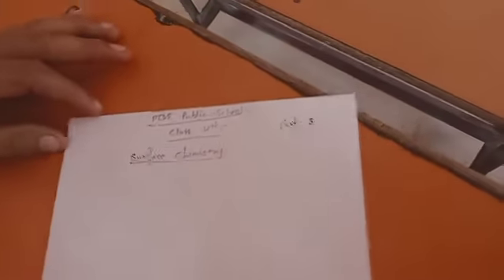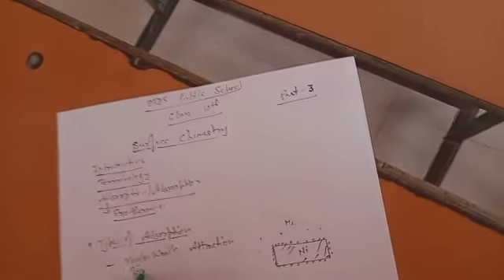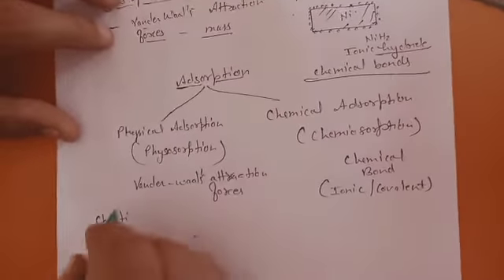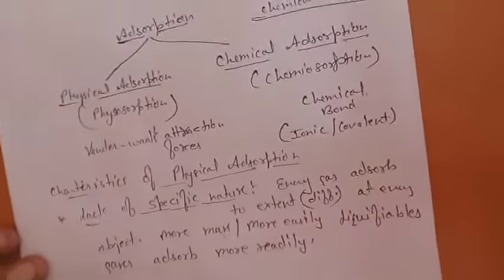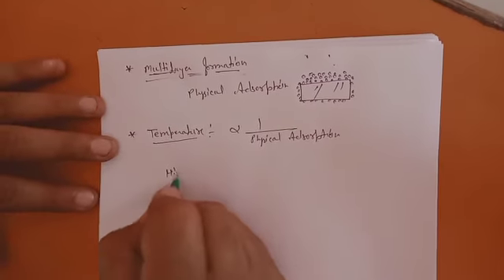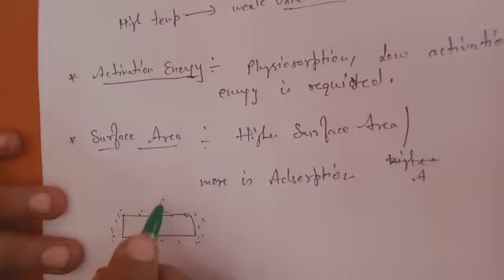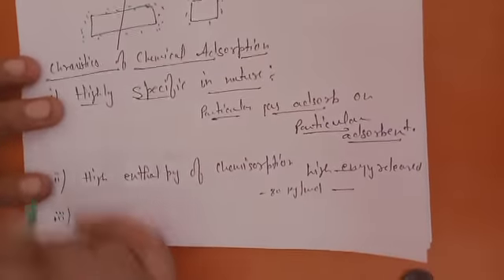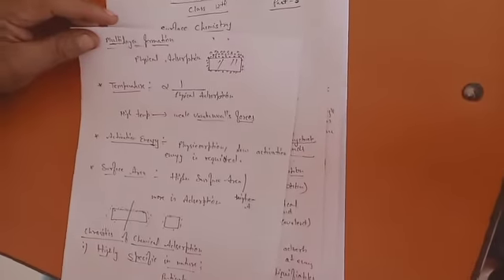Class 12th chemistry chapter 5 Surface chemistry part 3